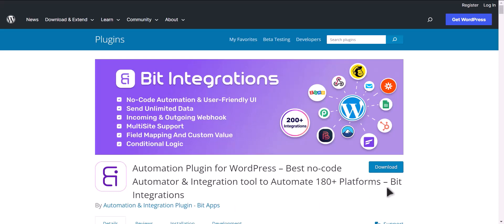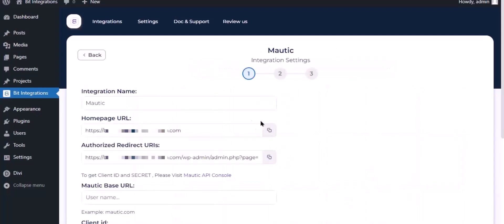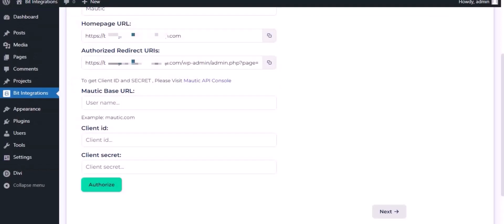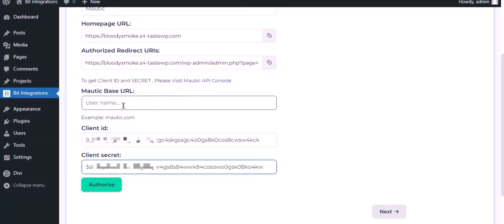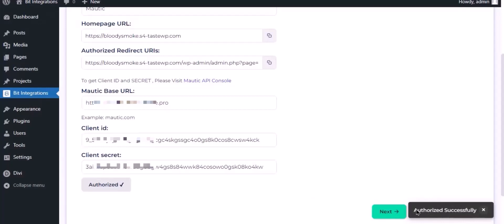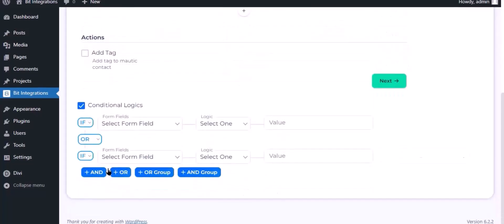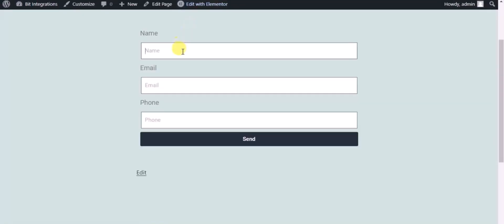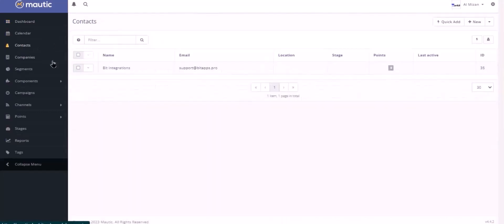Integrating Elementor Form with Mautic | Step-by-Step Tutorial | Bit Integrations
🔗 Elevate your marketing automation game with our latest tutorial! Join us as we reveal the seamless integration of Elementor Form with Mautic, utilizing the powerful Bit Integrations WordPress plugin. Mautic, a leading free and open-source marketing automation software, equips you with cutting-edge email marketing and lead management tools to transform your strategies.

In this video, we guide you step by step through the process of integrating Elementor Form with Mautic using Bit Integrations. Discover how to optimize lead management, enhance email marketing efficiency, and streamline your workflow for ultimate productivity.

Key Highlights:
✅ Comprehensive walkthrough of integrating Elementor Form with Mautic via Bit Integrations for WordPress.
✅ Seamlessly sync and manage form data and submissions with Mautic's marketing automation features.
✅ Tap into the power of data integration by linking Elementor Form with Mautic using Bit Integrations.

Ready to revolutionize your marketing approach? Unleash the potential of data-driven strategies with Bit Integrations! 🚀

🔗 Explore the Bit Integrations plugin:

Whether you're a marketer, business owner, or enthusiast, this integration empowers you to seamlessly manage and optimize your Elementor Form data and submissions with Mautic's marketing automation prowess. Join us now to unlock the capabilities of data integration!

🎥 Ready to take your marketing strategies to the next level? 👍